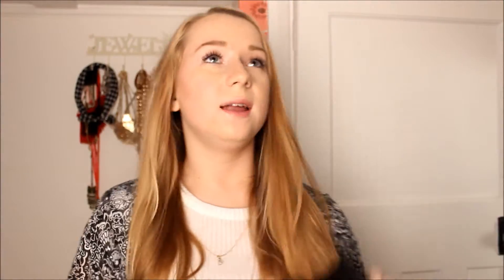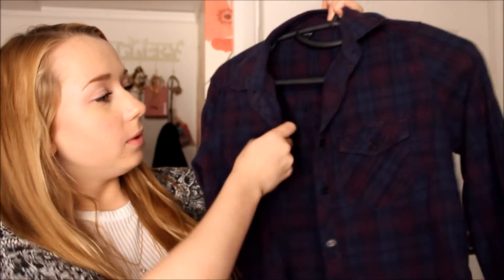October Favourites 2014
at the moment my lights don't seem to be working but I'm trying my hardest to get them back working once again ASAPPPPPPPPPP

lizzie xoxo

VIDEOS MENTIONED: